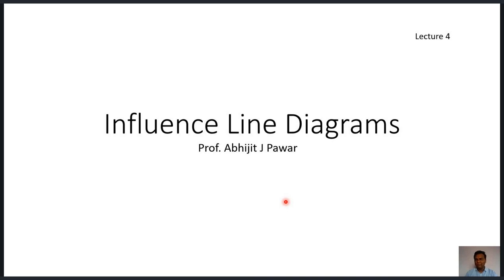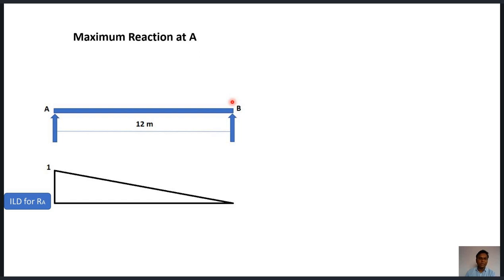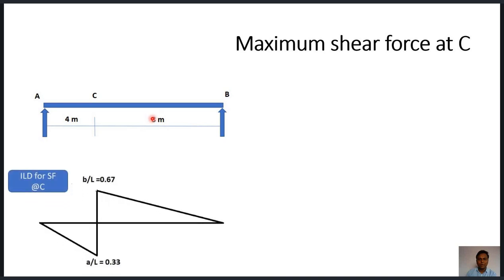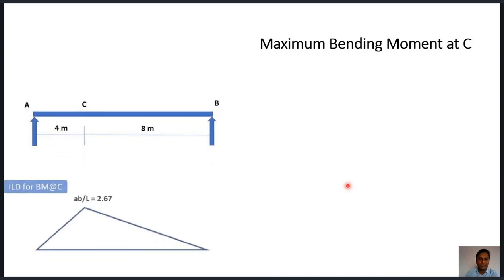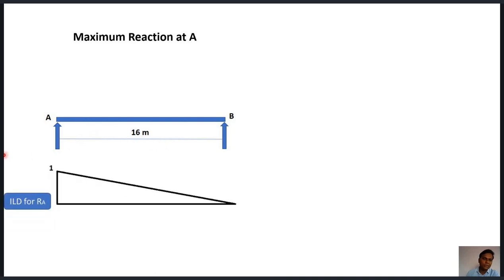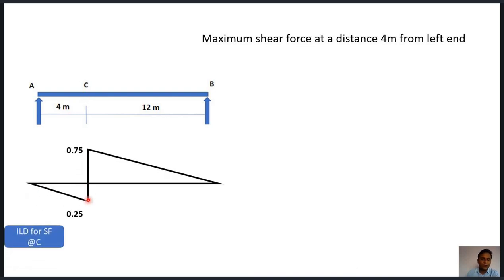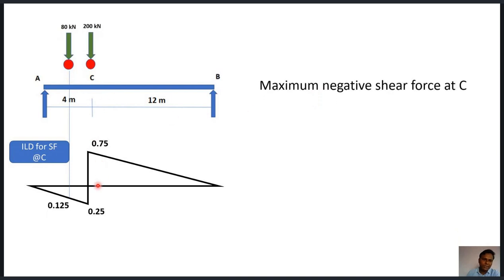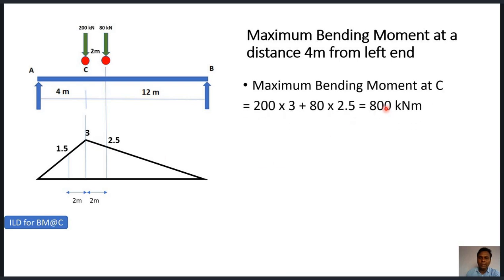Influence Line Diagram Lecture 4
Applications of influence line diagrams-moving loads